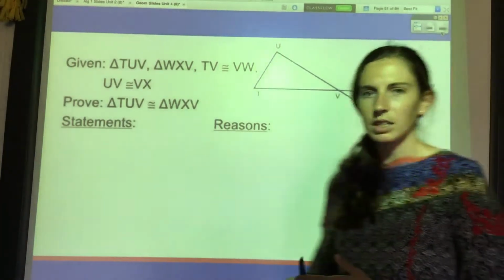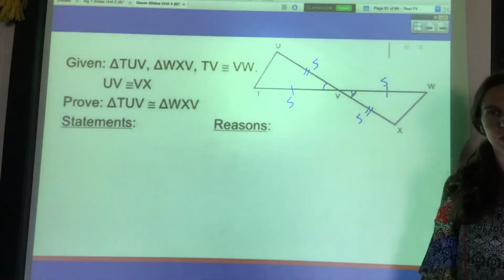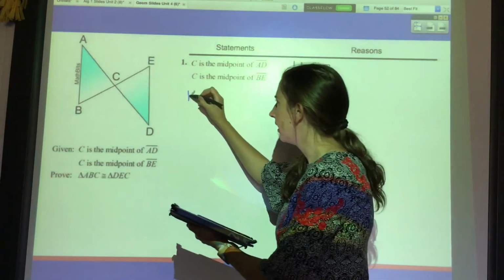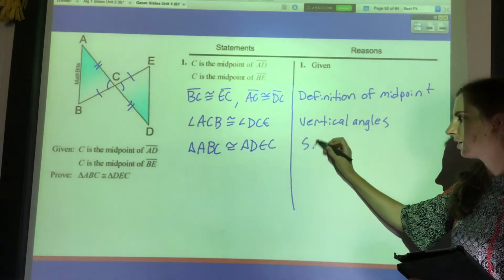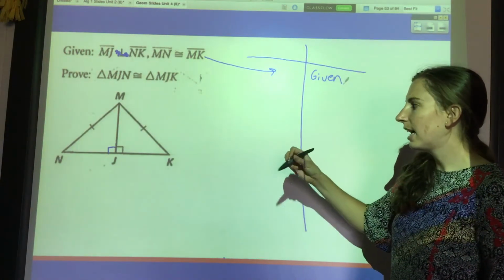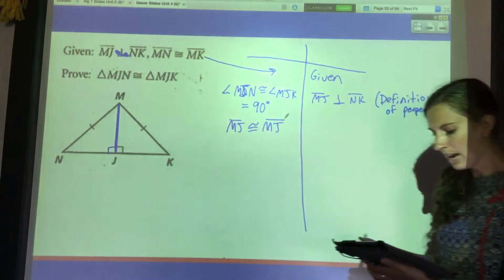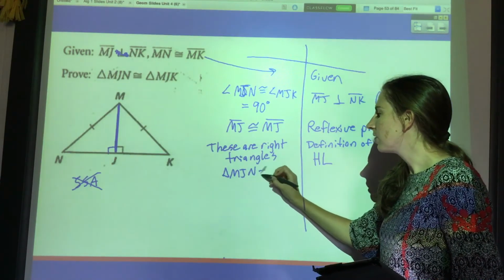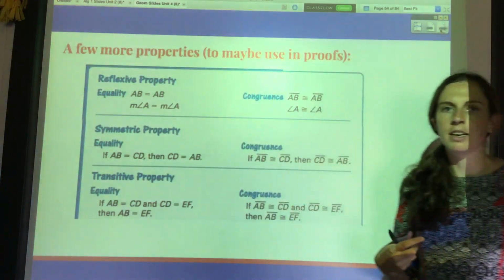Congruent Figures (Part 2)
Some examples on proving 2 triangles are congruent.

Geometry